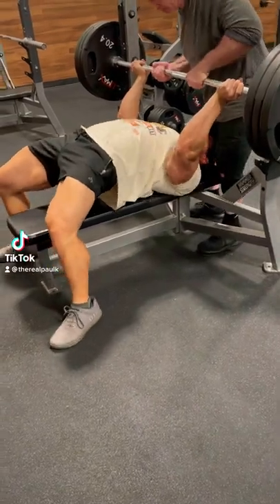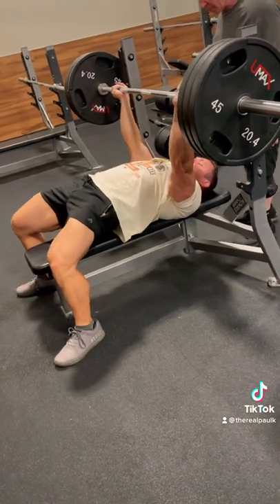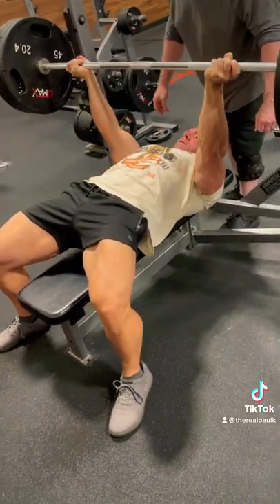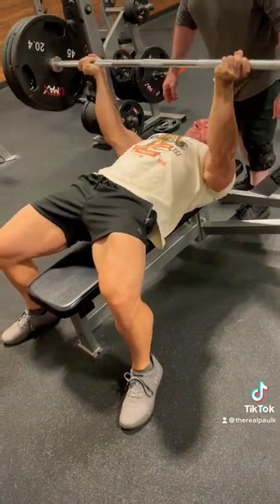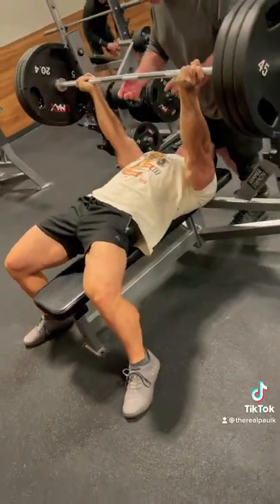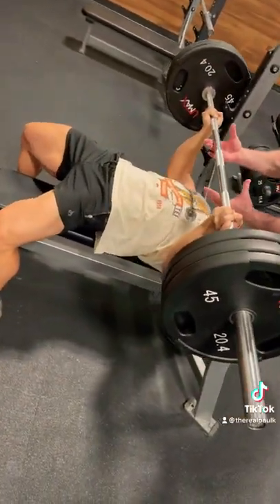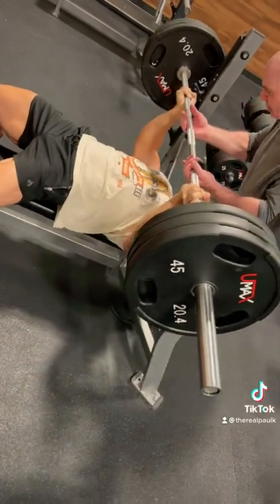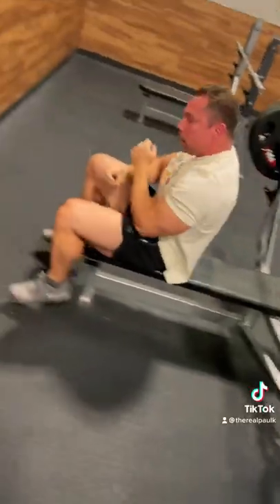Exercise Library: Growing Big Ass Arms | Reverse Grip Bench Press